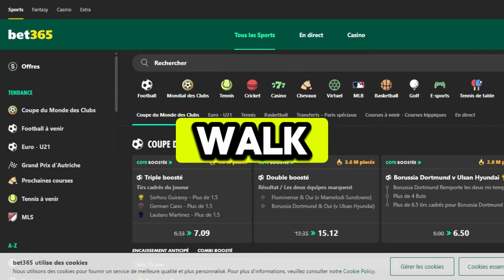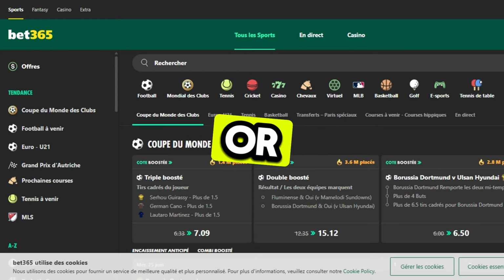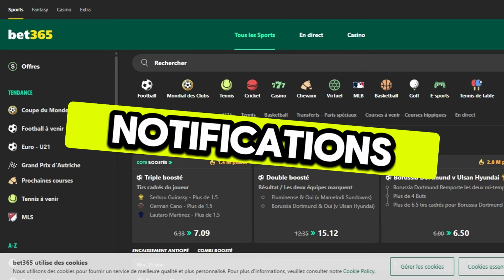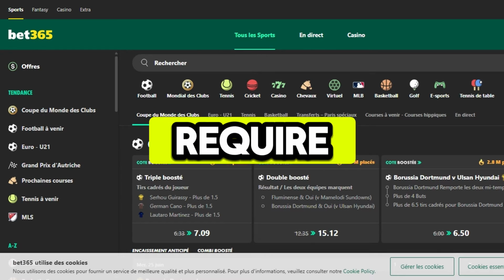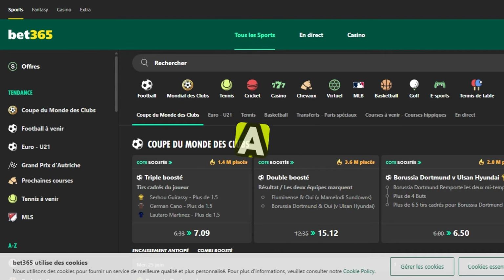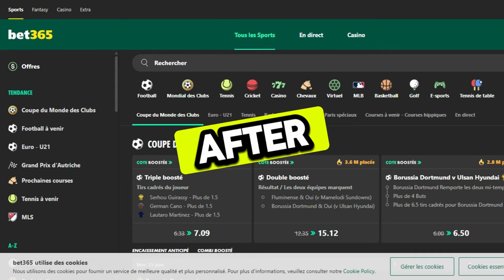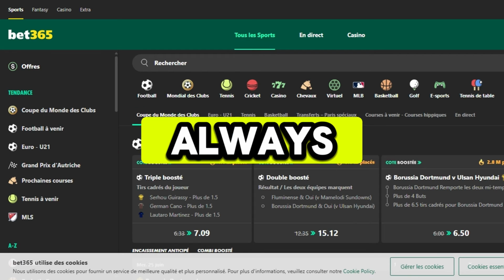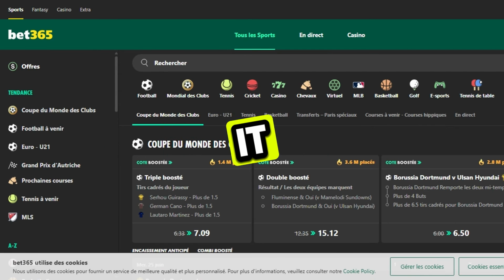Bet365 Bonus: How to Claim Your FREE $200 in 2025! (Full Guide) 🎁→💰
This guide uses AI voiceover based on Anye Samuel's original script. New content complies with YouTube’s authenticity standards Follow these exact steps to claim your Bet365 bonus today:

1️⃣ Sign Up → Go to Bet365.com → Click "Join" → Enter details (Use bonus code XYZ123 if required)
2️⃣ Deposit → Add funds (min $10) → Payment methods:
• Credit/Debit Card
• Cryptocurrency
3️⃣ Activate Bonus → Go to "Offers" → Claim welcome bonus
4️⃣ Meet Requirements → Bet on qualifying markets (min odds 1.50)
5️⃣ Withdraw Winnings → Play through bonus amount x1

🔥 Pro Tips:
✔ Best Sports: Football & Tennis convert bonus fastest
✔ Deadline: Use bonus within 30 days of claiming
✔ Avoid Mistakes: Don’t withdraw before meeting wagering requirements

⚠ Key Terms:
• 18+ only • Country restrictions apply • Full T&Cs on Bet365 site